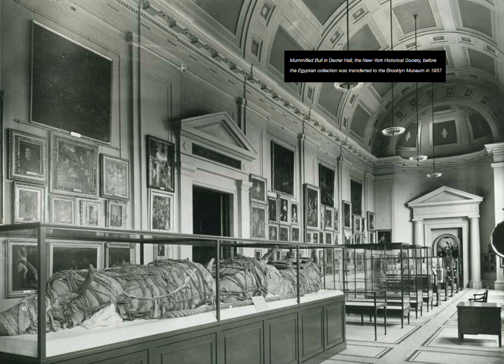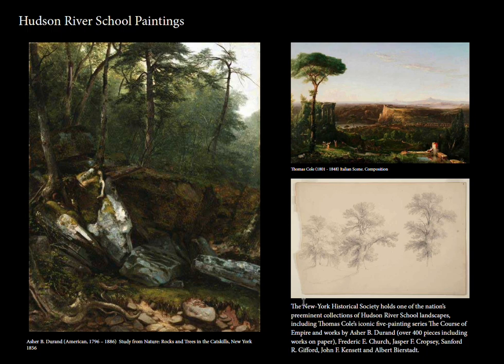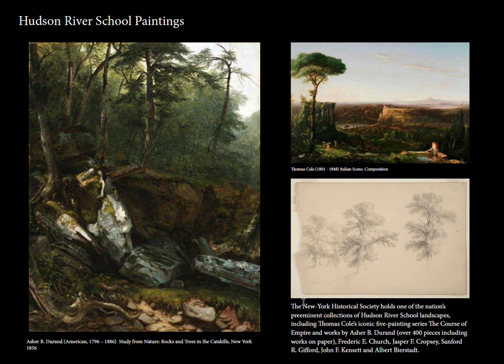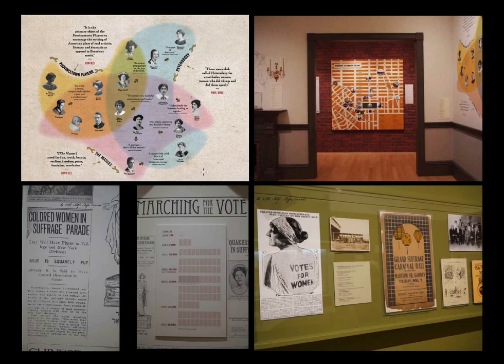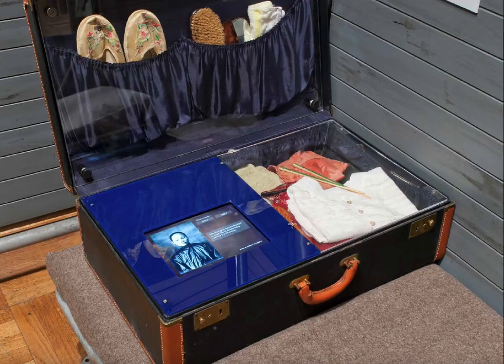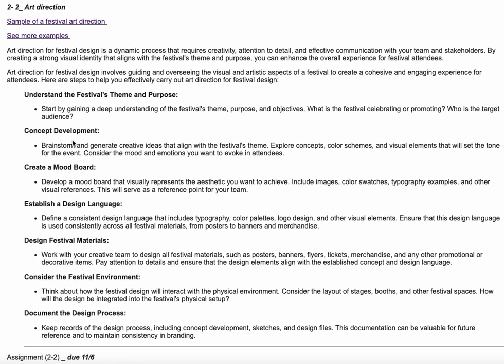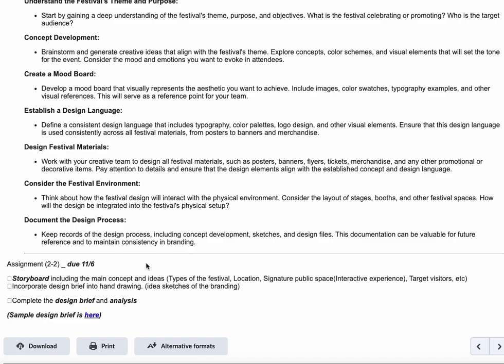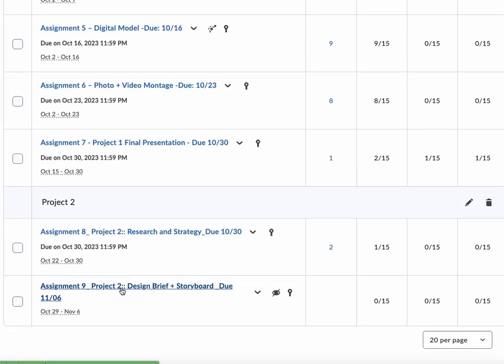Week 9 lecture